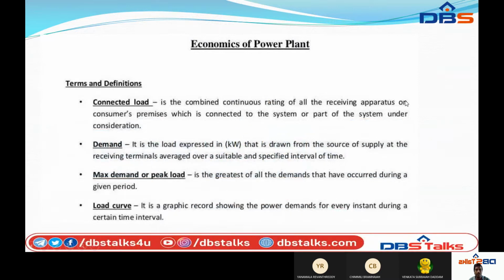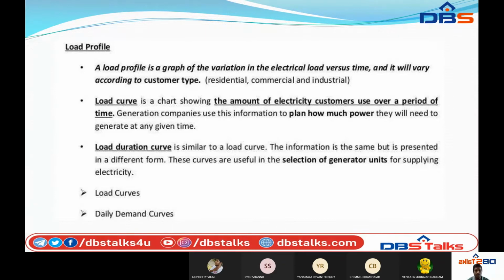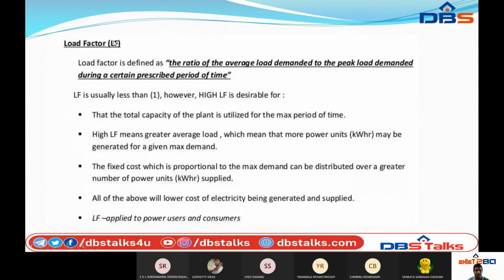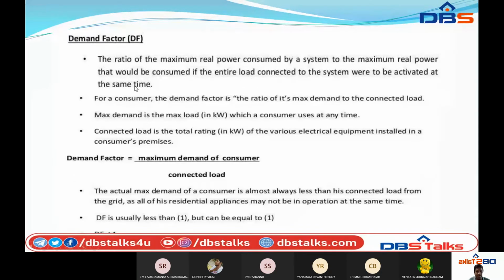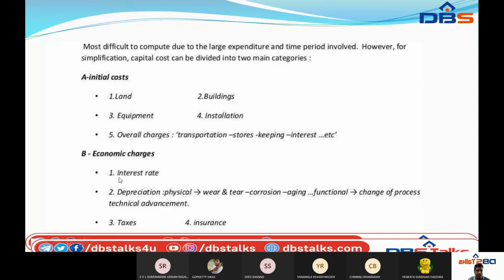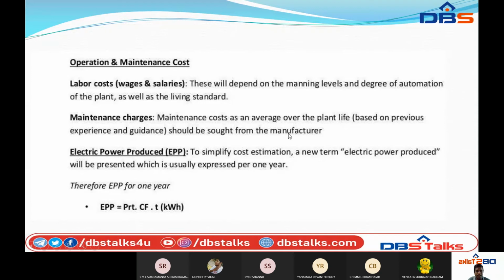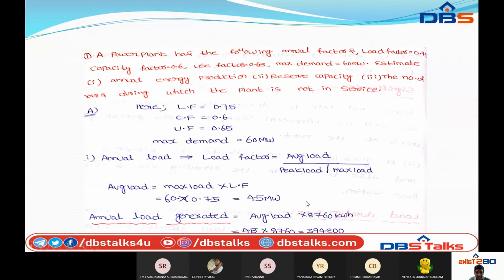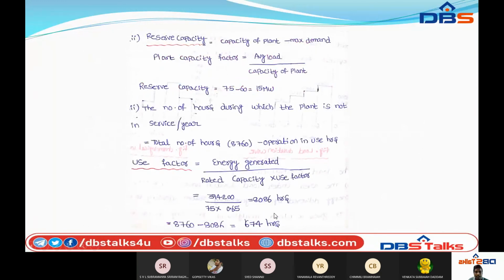DBS - Various factors affecting the economics of power plant.- PPE | Unit - I | IV Mech- II Sem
Name of the Subject: POWER PLANT ENGINEERING
Branch: Mechanical
Year & Sem: IV YEAR II SEM
Unit No :1
Unit Name: POWER PLANT ECONOMICS
Topic: Various factors affecting the economics of power plant.
Description of Video: This video covers Various factors affecting the economics of power plant and problems related to economics.

Faculty Name: N.V. SURYANARAYANA
DBSIT – Kavali